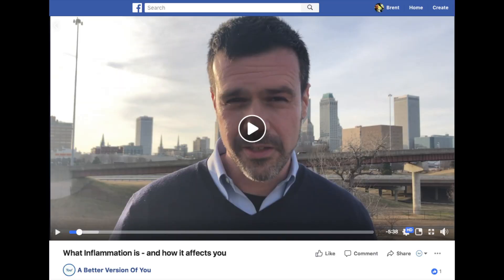What Is Oxidative Stress? How Does It Affect You?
What is Oxidative Stress, and how does it affect you? Brent addresses these important questions in this video.

Building on what he outlined in the last two videos about Inflammation, next Brent explains - in layman’s terms - how our health depends on the delicate balance between Oxidative Stress & antioxidant defenses.

In this first video, he discusses what Oxidative Stress is and how it affects your body.